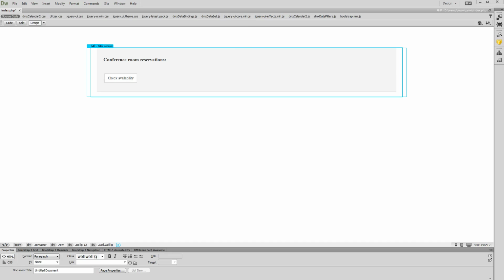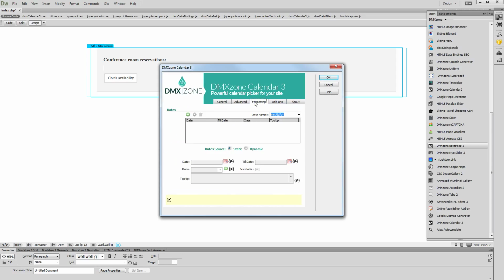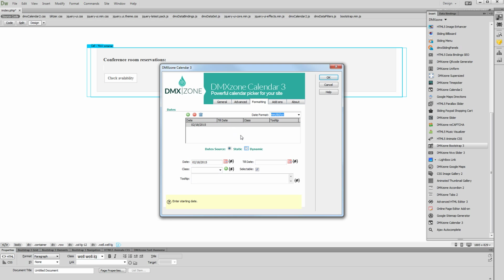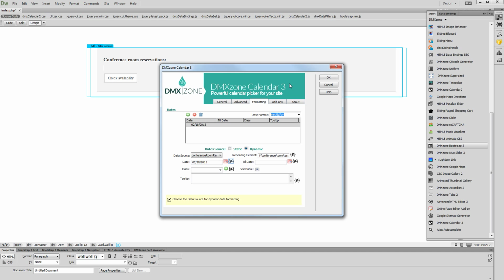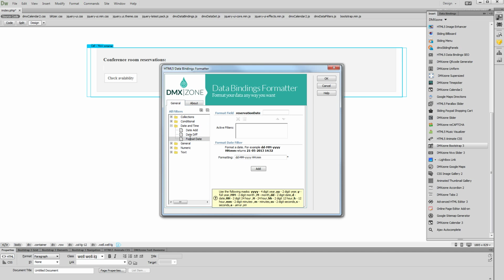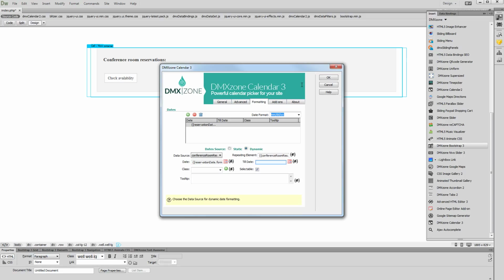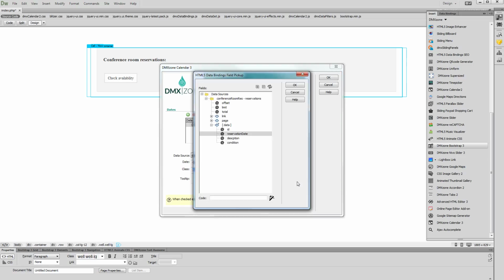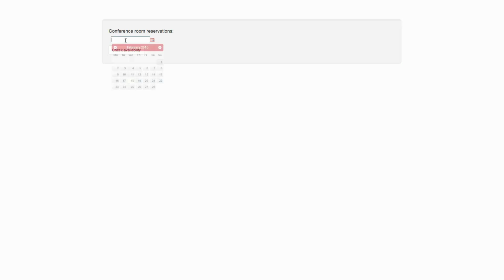Dynamic Conditional Date Formatting with DMXzone Calendar 3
With this movie we will show you how to use the dynamic conditional date formatting in order to retrieve dates with special meanings from a database.